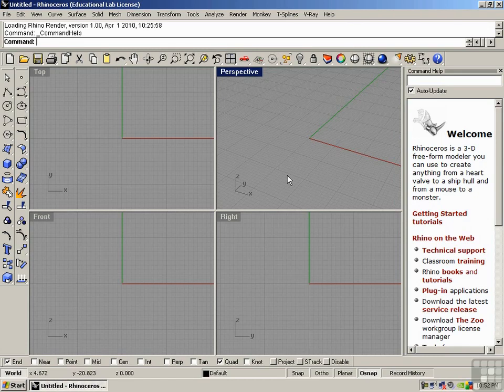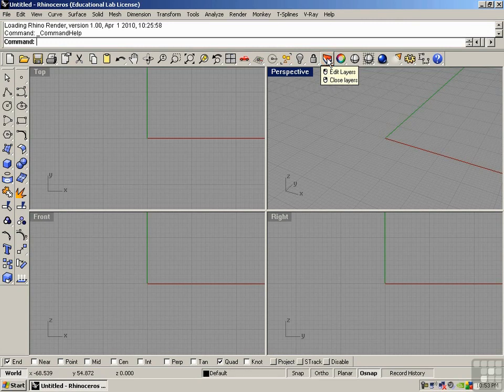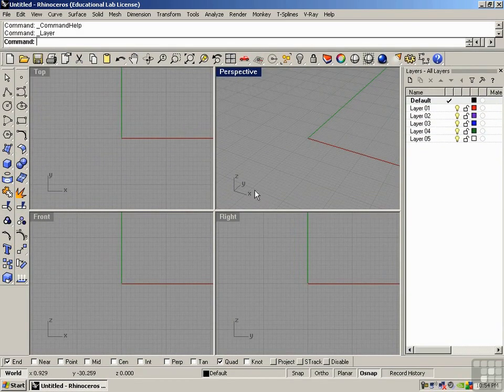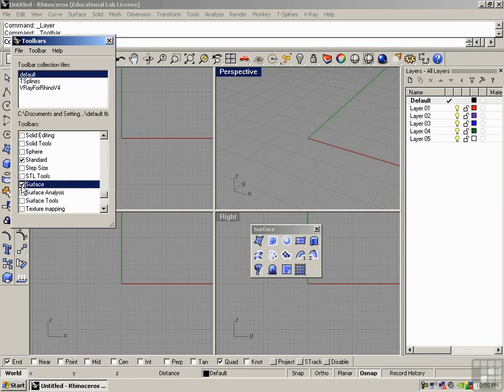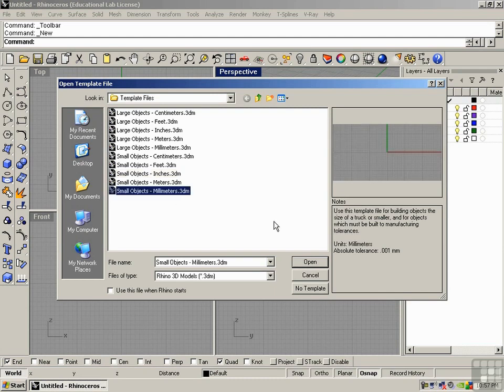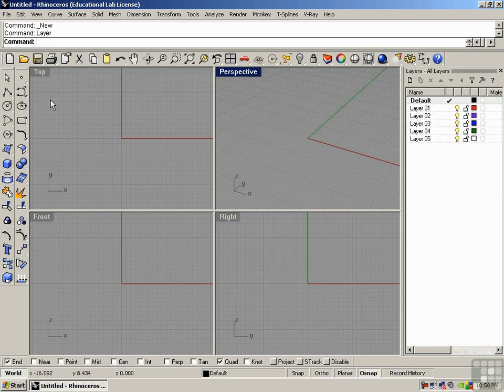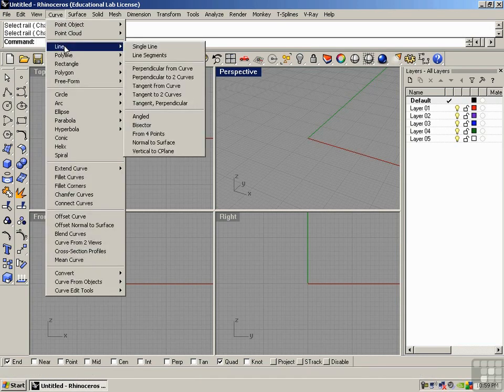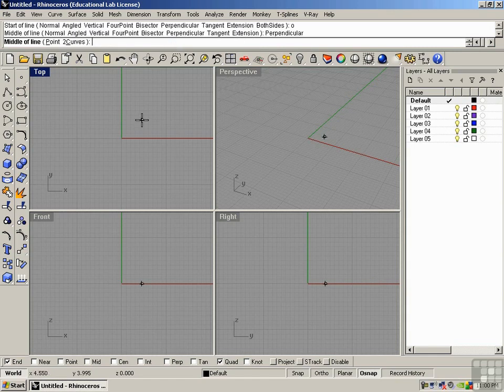3D DESIGN (RHINOCEROS ) LEARN BASIC LEVEL FOR BEGINNERS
3D DESIGN  LEARN TUTORIAL # 2 FOR BEGINNERS BASIC LEVEL